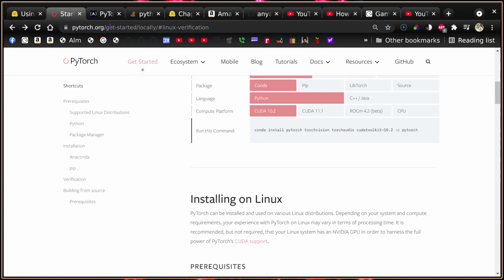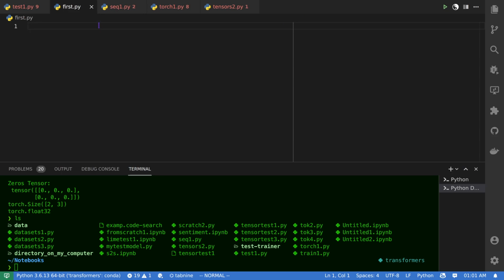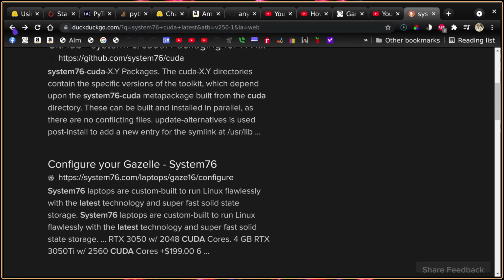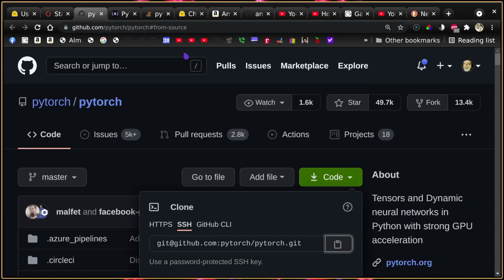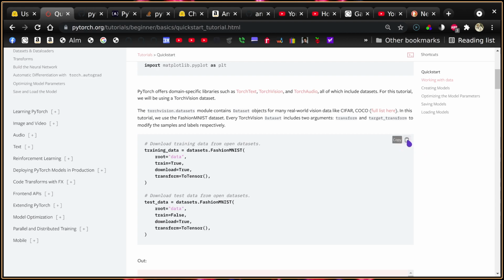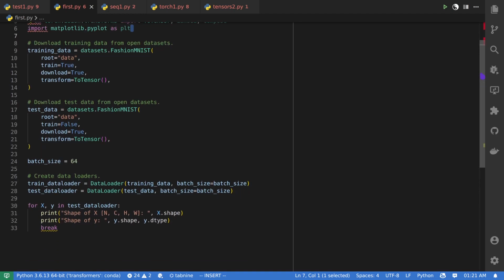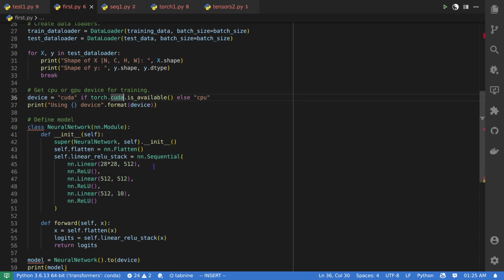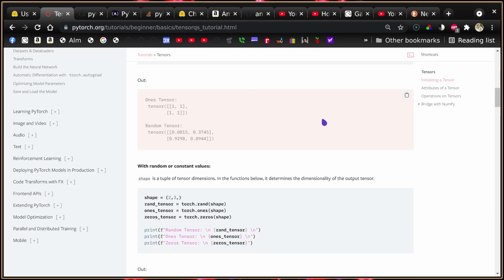Setup and get started Pytorch Tutorial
Pytorch is one of the best ways to learn deep learning.  This gives local setup instructions for a Linux workstation.